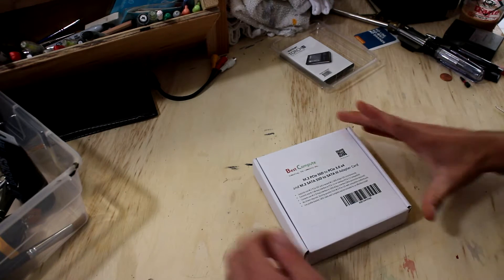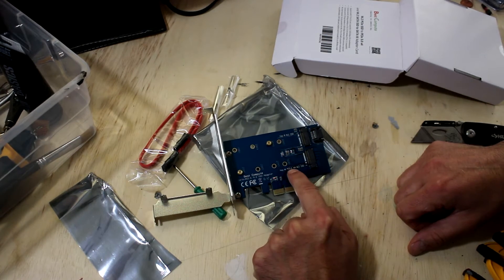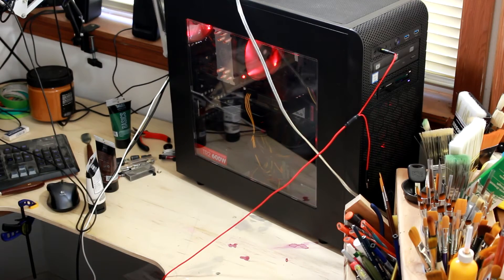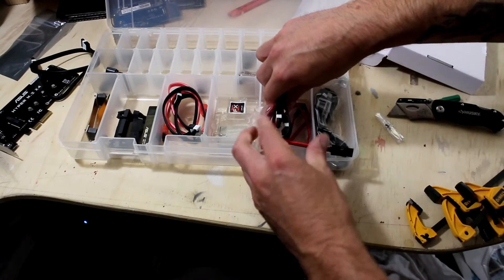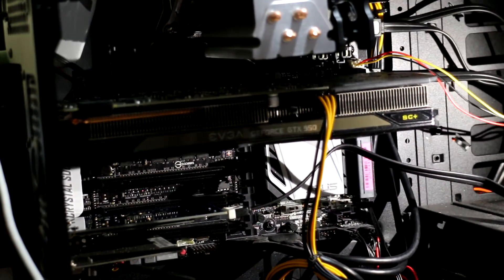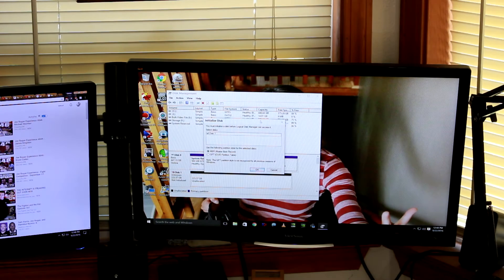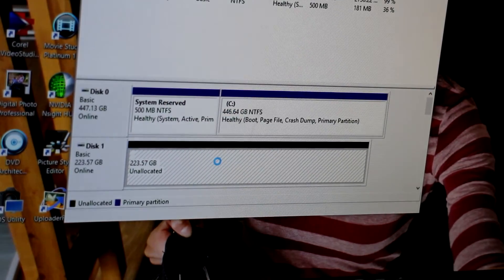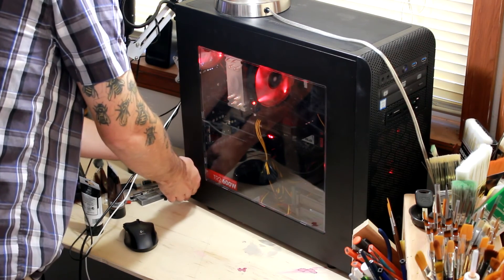SSD Drive Fixed! Converting a SATA to PCIe!